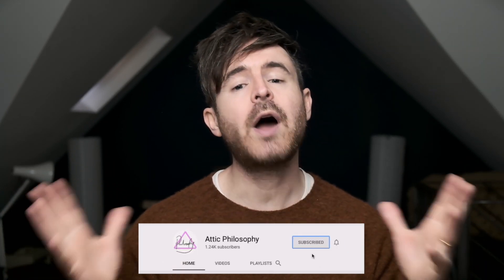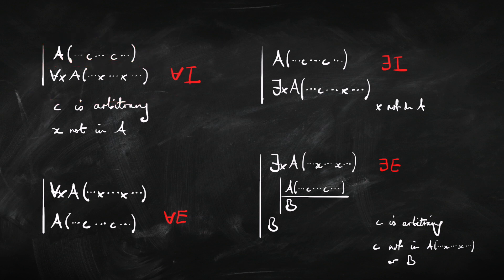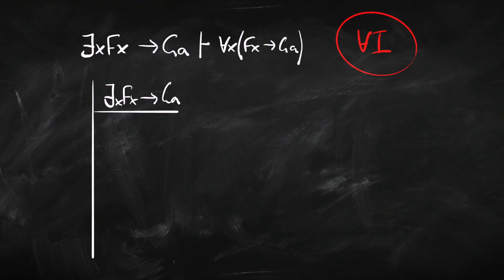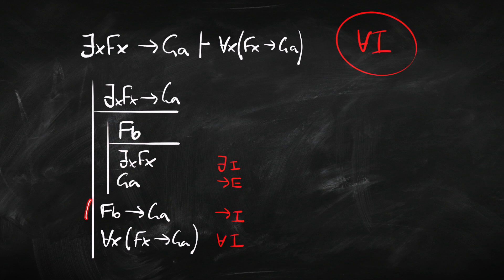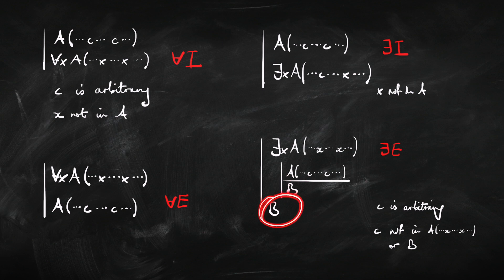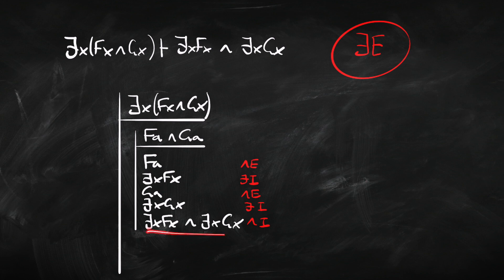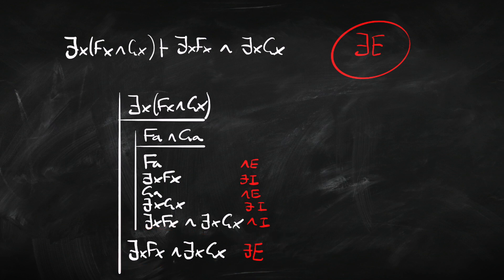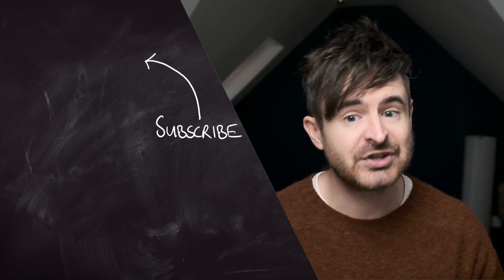Natural Deduction for Quantifiers - Worked Examples | Attic Philosophy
In this tutorial video, we look at two examples of how to use the rules for quantifiers in First-Order Natural Deduction. Make sure you've watched Natural Deduction for Quantifiers first

00:00 - Intro
00:29 - Recap
01:00 - Rules for quantifiers
01:24 - Universal introduction
01:48 - Example: Universal Introduction
04:02 - Existential Elimination
05:04 - Example: Existential Elimination
07:30 - Wrap-up